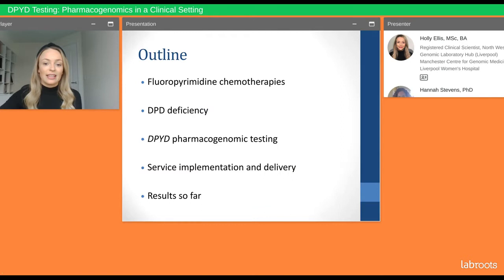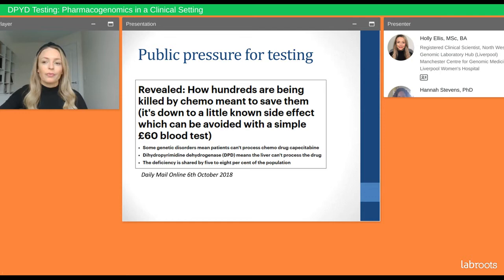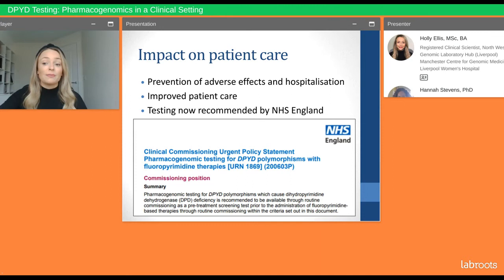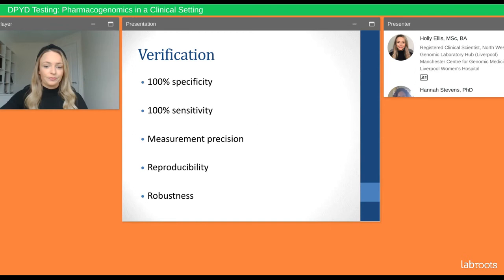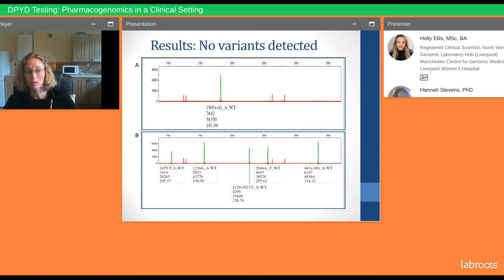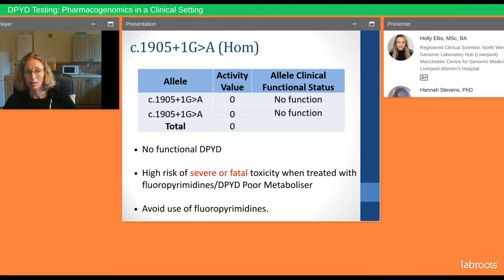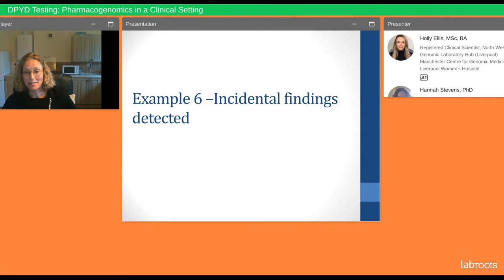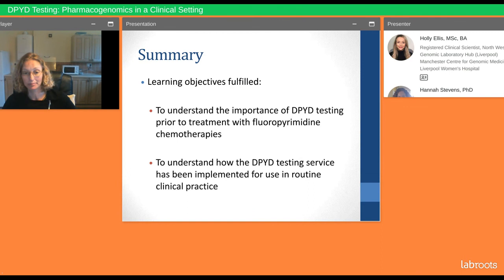Panel Presentation DPYD Testing Pharmacogenomics in a Clinical Setting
Presented By: Holly Ellis & Hannah Stevens

Speaker Biography: Holly Ellis completed her undergraduate degree in Biological Sciences at Oxford University and then went on to complete an MSc in Medical Genetics at Chester University. She gained another MSc in Clinical Sciences (Genomics) as part of the NHS Scientist Training Programme and she now work as a HCPC Registered Clinical Scientist in Genomics at North West Genomic Laboratory Hub (Liverpool). Holly has developed her own YouTube channel and social media platforms as "The Scouse Scientist" to inspire the next generation of scientists and raise awareness of the importance of genomics in the NHS.

Dr. Hannah Stevens completed an undergraduate degree in pharmacology, a Master of Research in physiology and a Doctor of Philosophy in molecular and cellular biology at the University of Liverpool. Hannah then worked at the Universities of Edinburgh and Glasgow as a post-doctoral research associate. She now works as pre-registrant clinical scientist in genomics at North West Genomic Laboratory Hub (Liverpool).

Webinar: Panel Presentation: DPYD Testing: Pharmacogenomics in a Clinical Setting

Webinar Abstract: 5-Fluorouracil (5-FU) and capecitabine are fluoropyrimidine chemotherapies that are used to treat a range of solid tumours including breast, pancreatic, stomach and colorectal. Metabolism of fluoropyrimidines requires dihydropyrimidine dehydrogenase (DPD), a rate-limiting enzyme encoded by the DPYD gene. Several variants within DPYD are known to cause reduced or abolished DPD activity. Patients harbouring one of these variants are at an increased risk of severe or fatal fluoropyrimidine toxicity. DPD deficiency screening using the YourGene DPYD kit has been implemented in order to identify those patients at increased risk of toxicity and reduce the likelihood of adverse drug reactions.

Earn PACE Credits:
1. Make sure you're a registered member of LabRoots
2.